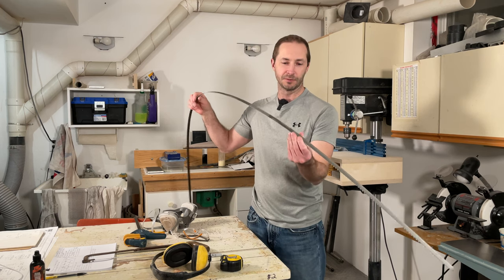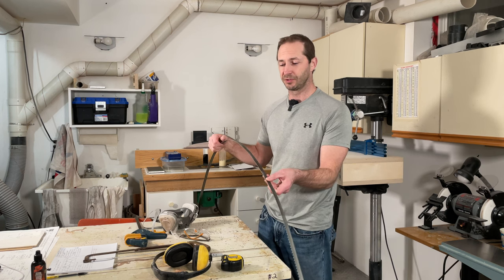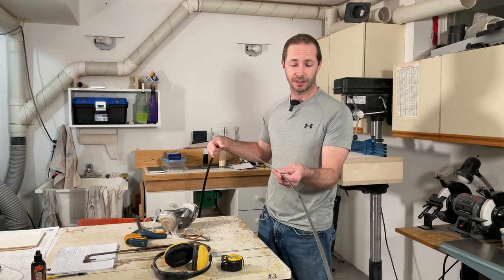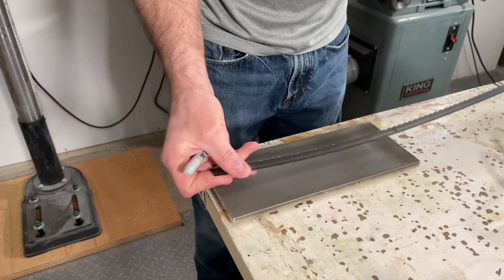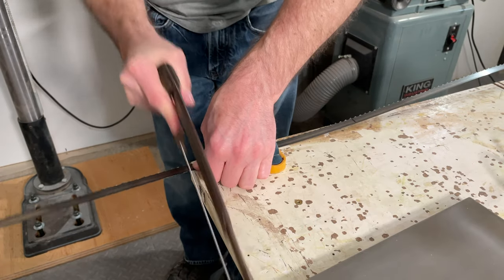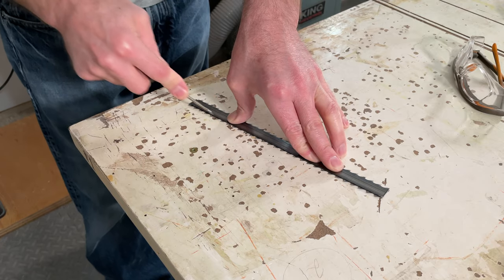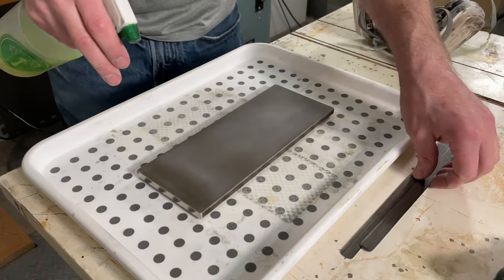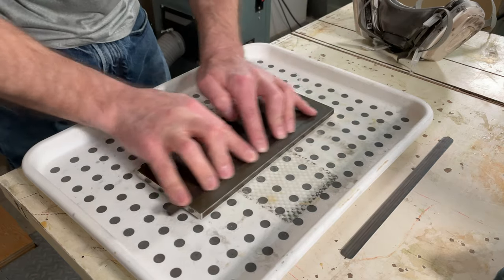Charlesworth Ruler Trick // Make Your Own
Charlesworth ruler trick. I show you how to make your own from an old bandsaw blade in less than 10 minutes!.

Check out my buddies Cole and Morgan for more woodworking videos.